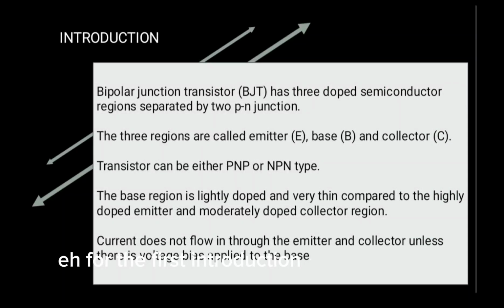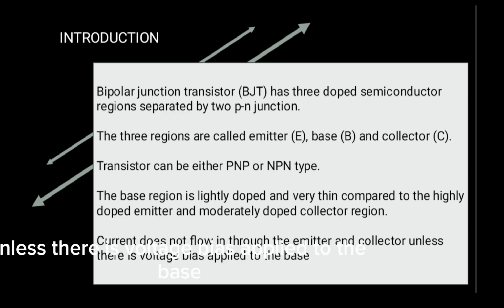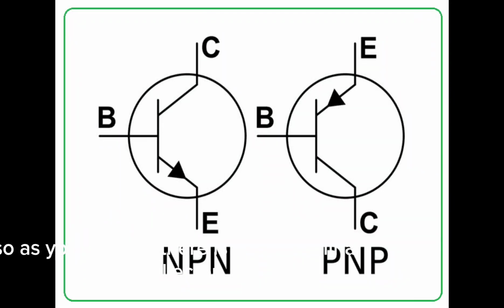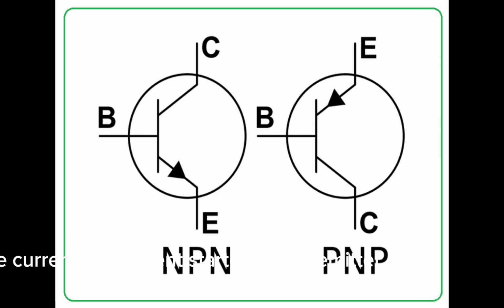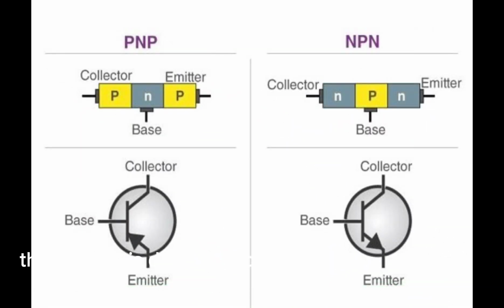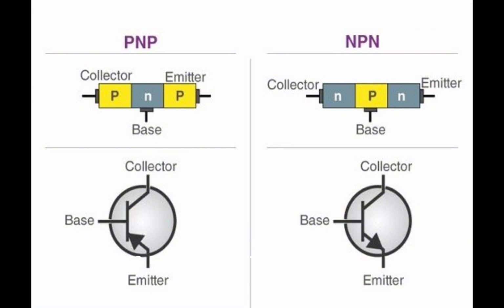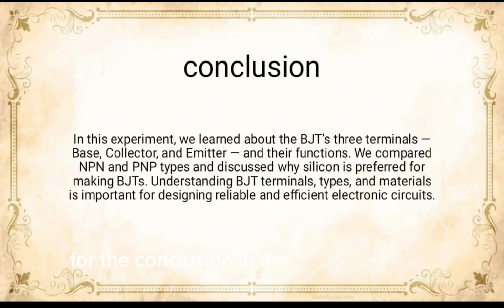Semi conductor(BJT) topic 3